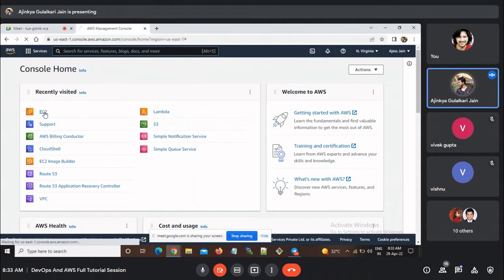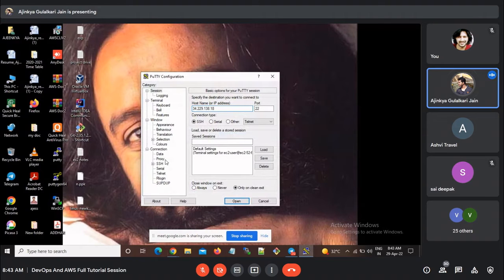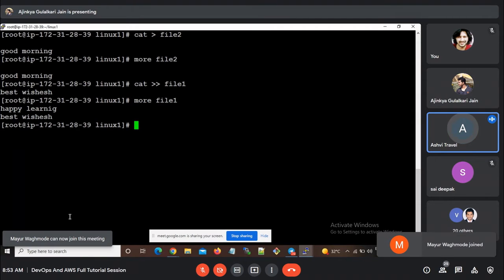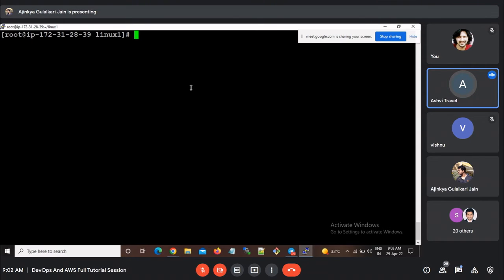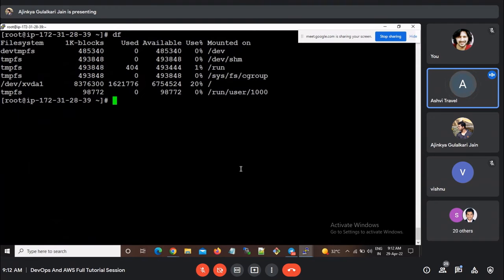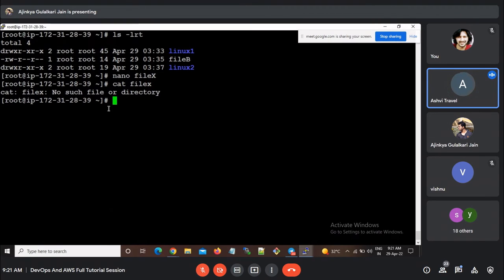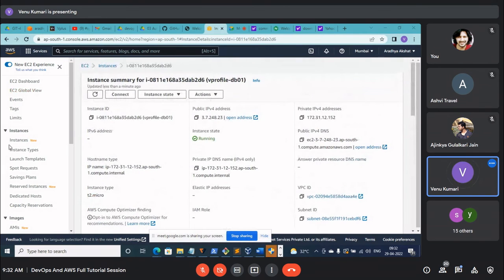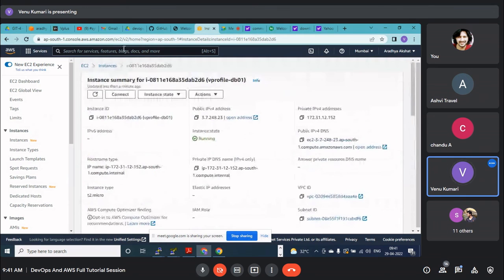DevOps Tutorial for Beginners | Linux Commands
DevOps And AWS Free training And Interview Preparation And Doubts Session Started Join And Free Career Counseling For IT Job